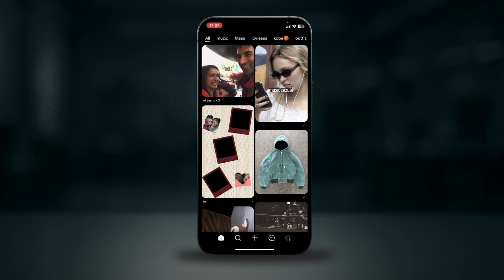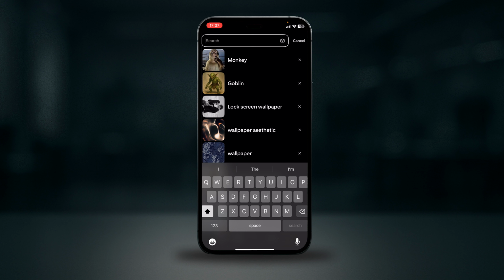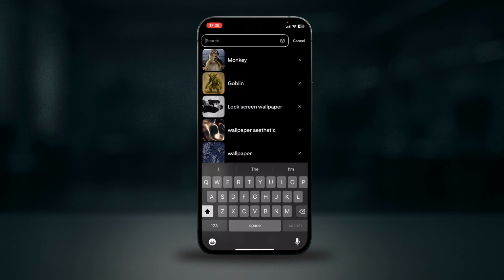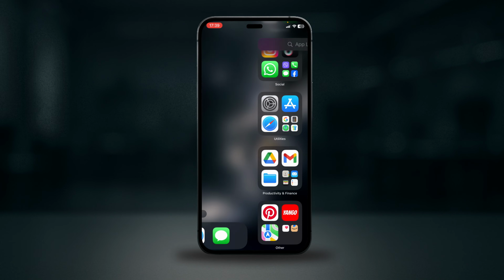How to Use Pinterest’s New Visual Search Tool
Want to explore Pinterest like never before? In this tutorial, I’ll show you how to use Pinterest’s new visual search tool—from snapping or selecting part of an image, refining with style filters, to finding shoppable items that match your vibe. These new AI-powered features help you discover fashion, décor, and inspiration even when you don’t have the right words. If you’ve ever been stuck trying to describe a look, this video will change how you search forever.

What you'll learn in this video:

How to start a visual search using an image or a part of an image in Pinterest

How to select specific objects (e.g. bag, outfit piece) to get more relevant results

Using the new refinement filters: style, occasion, color, fabric, and more

How to leverage keywords generated from images to find what you want faster

Shopping via visual search: how to see similar items and where to shop